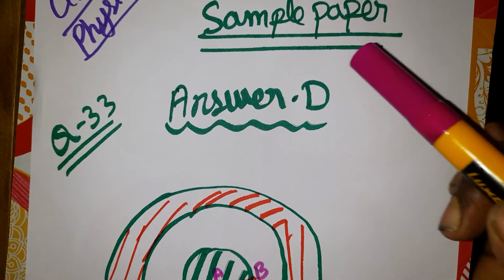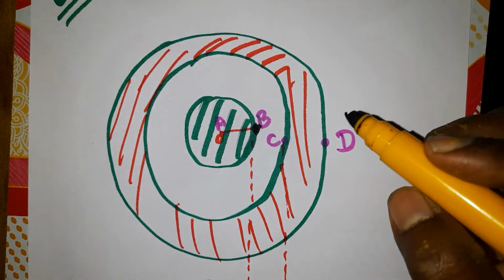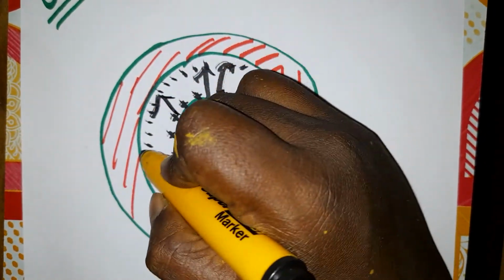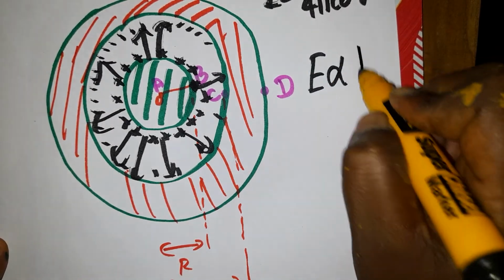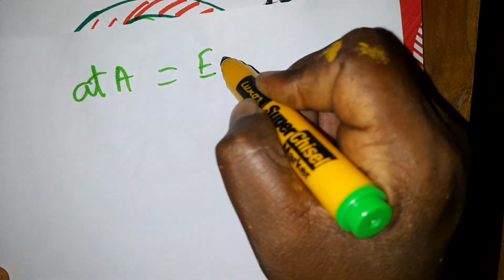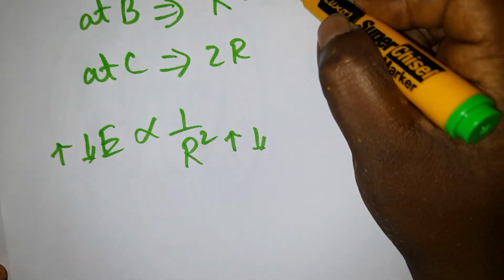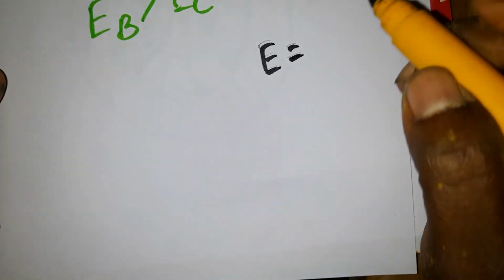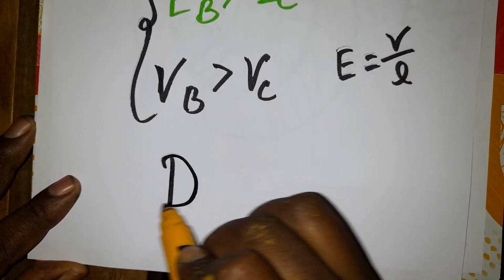Cbse class 12 physics sample paper solution term 1 mcq